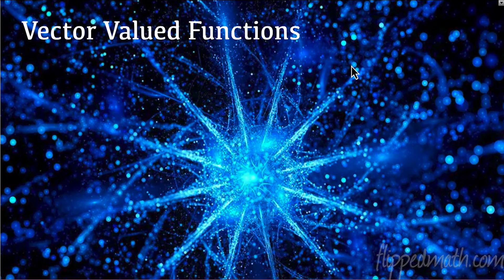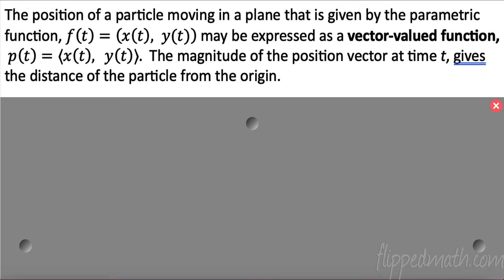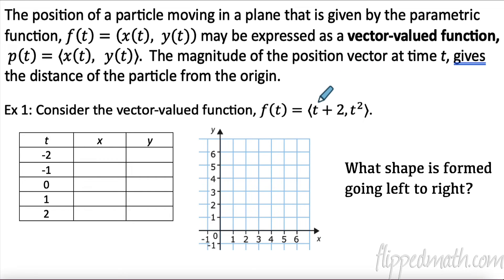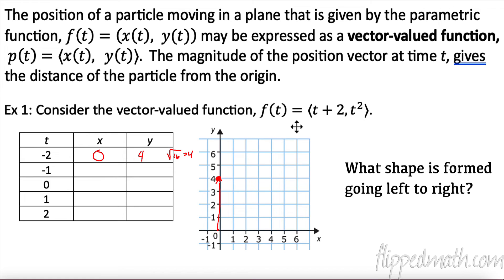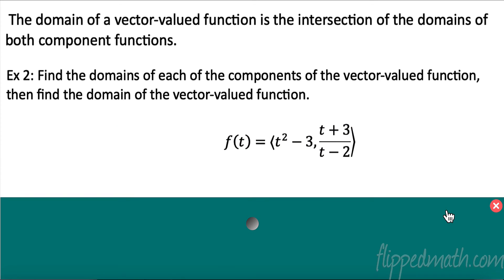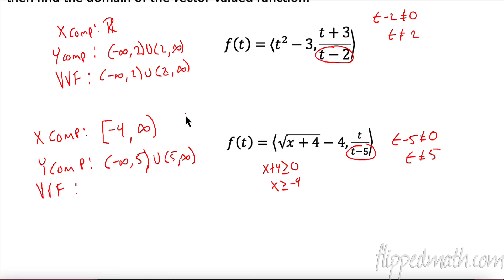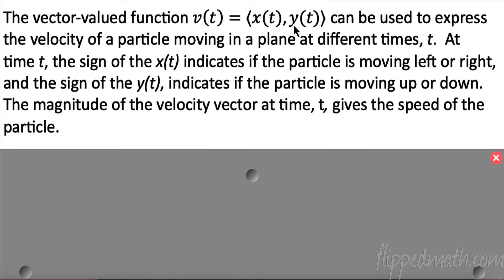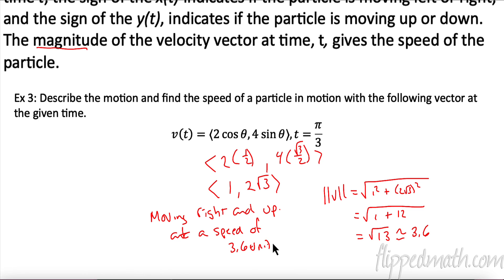AP Precalculus – 4.9 Vector-Valued Functions